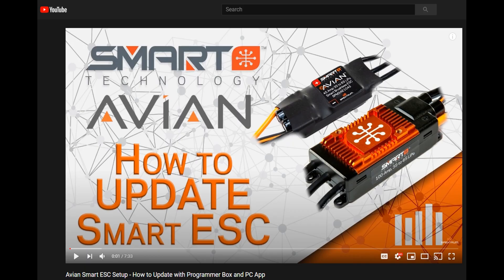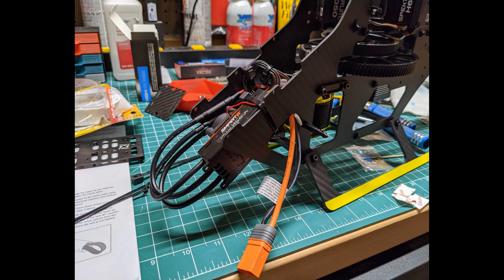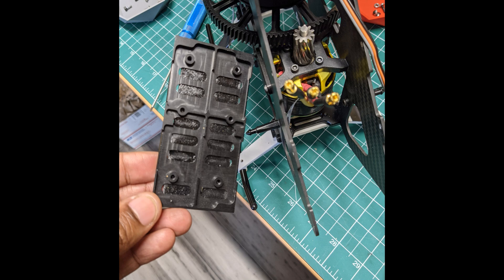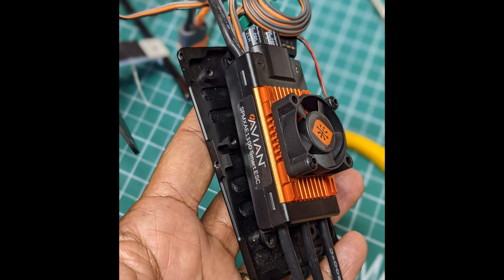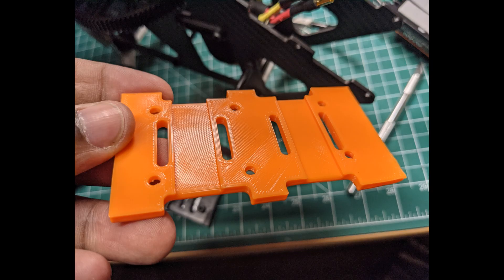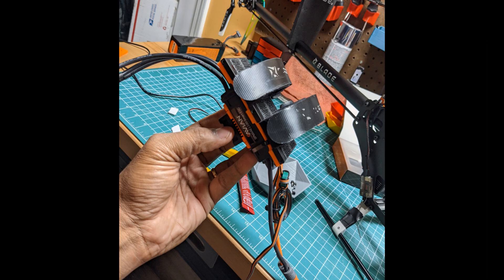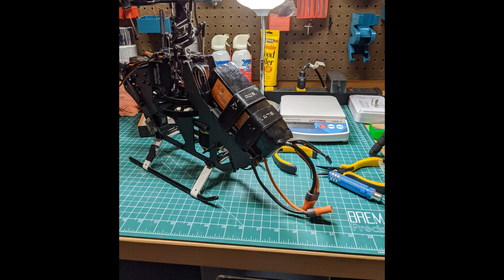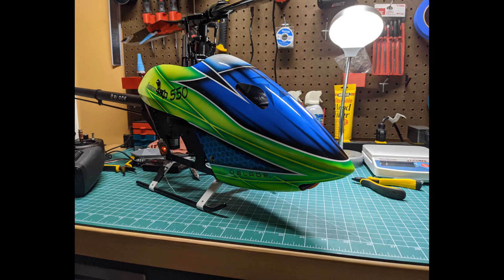Fusion 480 Avian 100 Tray Mount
There's no good way to mount the Avian 100 ESC to the Fusion 480.  After a few maintenance rounds and tediously taking the heli apart just to program the ESC, I had to get creative and think of something.  Meet the Avian 100 tray mount.